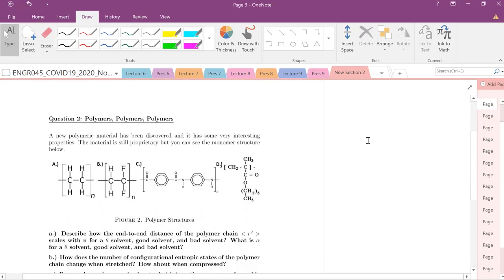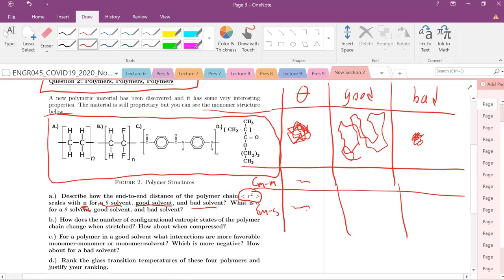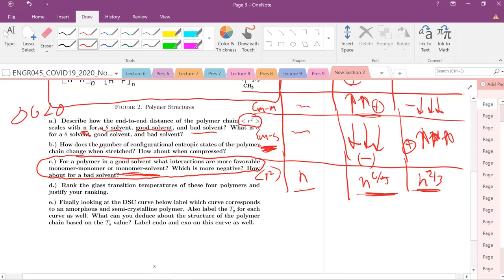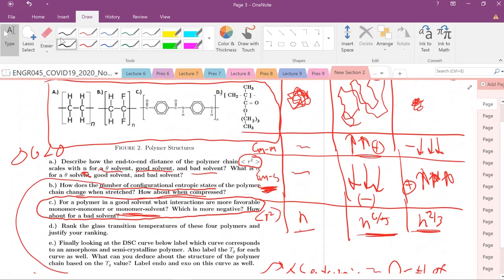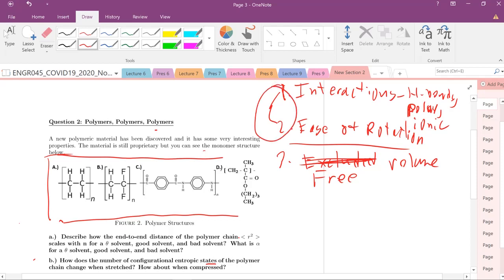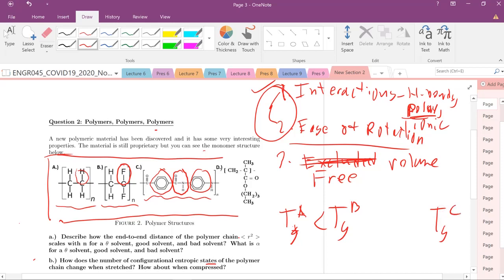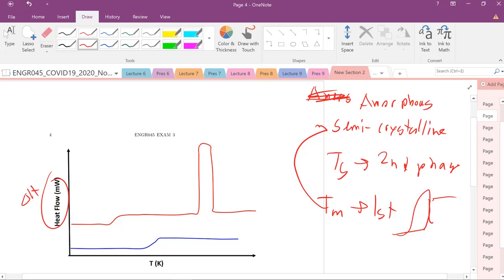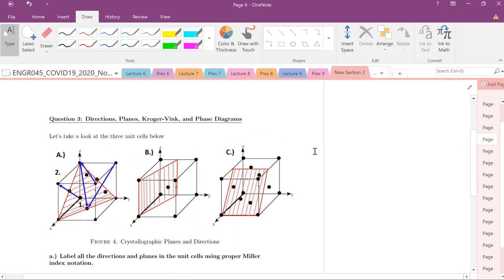Lecture 9: Polymer RMS End-to-End Distance Scaling, Glass Transition Temperature, and DSC Problem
Behavior of polymeric material is examined via DSC measurements to determine the glass transition temperature and structure of polymeric materials.